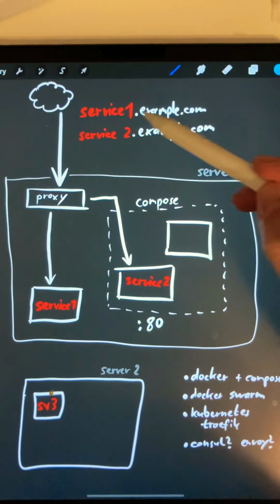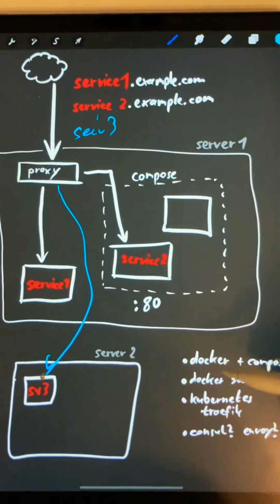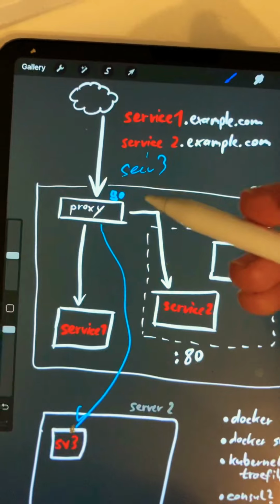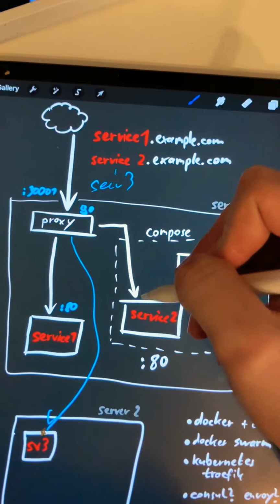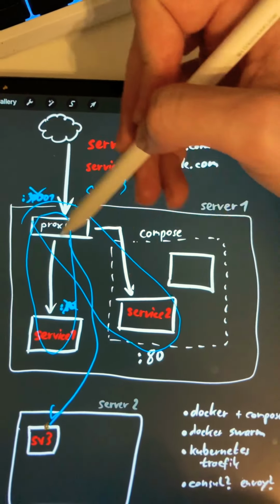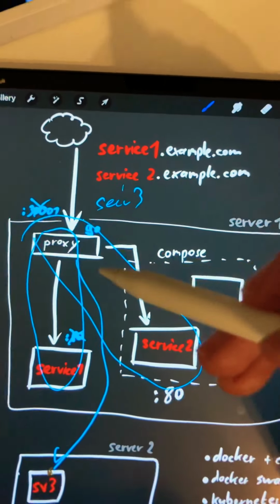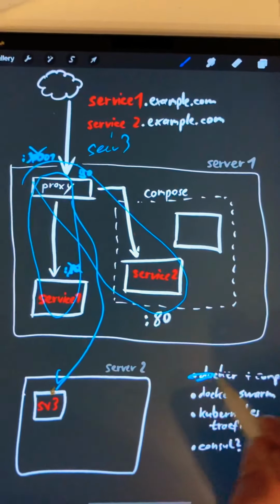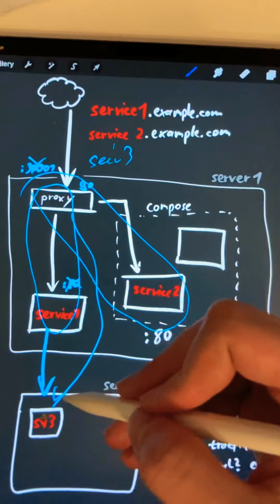Orchestration + Service Discovery + Network Isolation?????